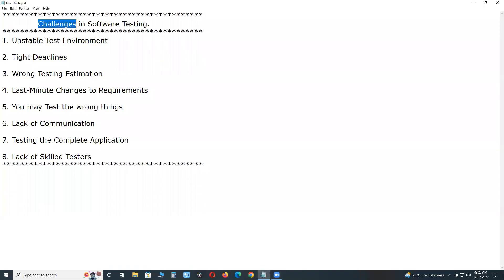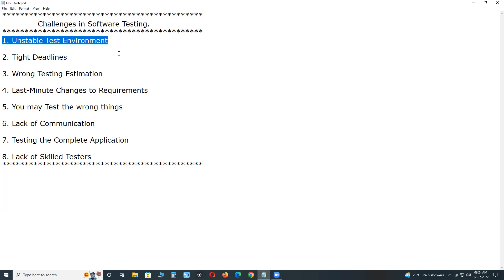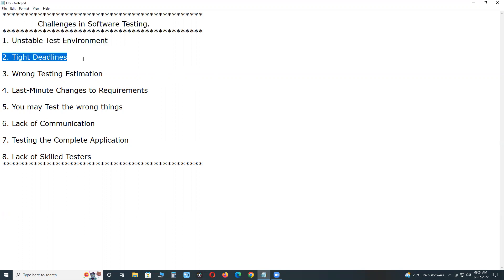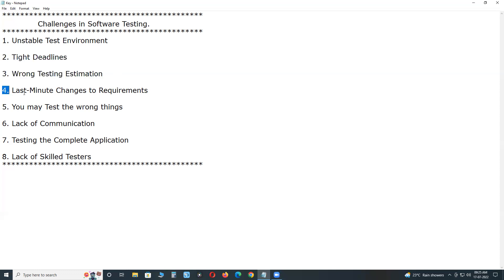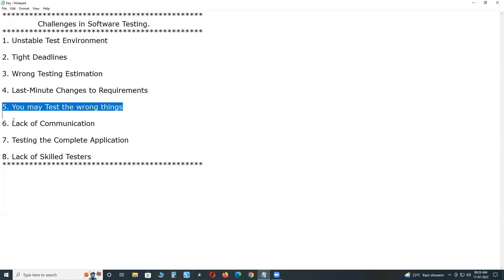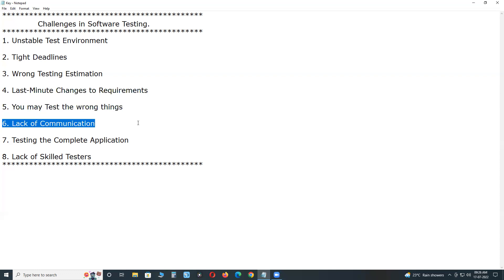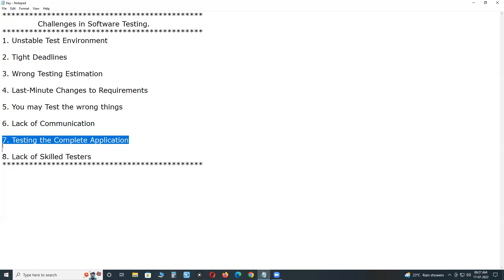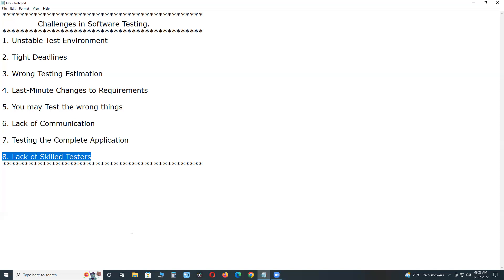Challenges in Software Testing | G C Reddy Software Testing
Challenges in Software Testing.

1. Unstable Test Environment
2. Tight Deadlines
3. Wrong Testing Estimation
4. Last-Minute Changes to Requirements
5. You may Test the wrong things
6. Lack of Communication
7. Testing the Complete Application
8. Lack of Skilled Testers